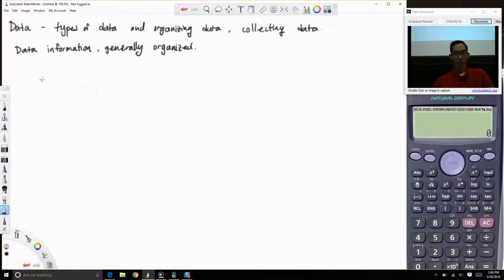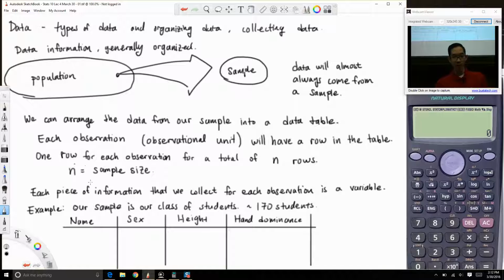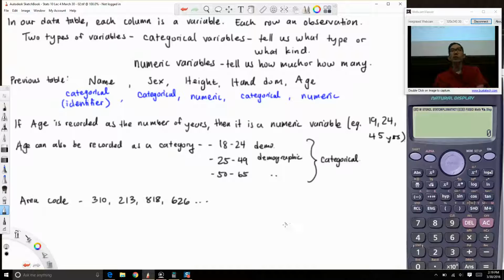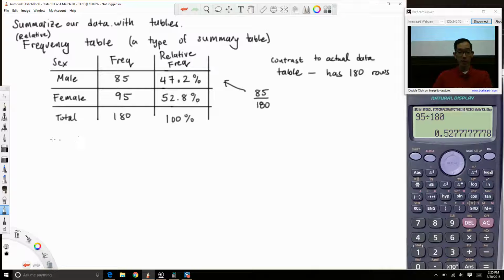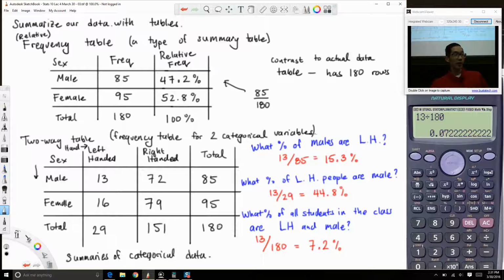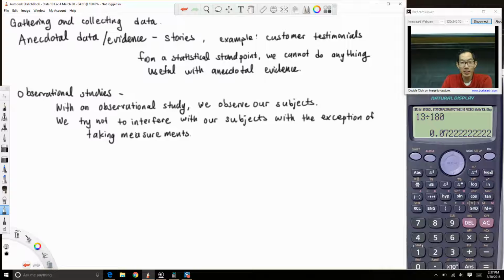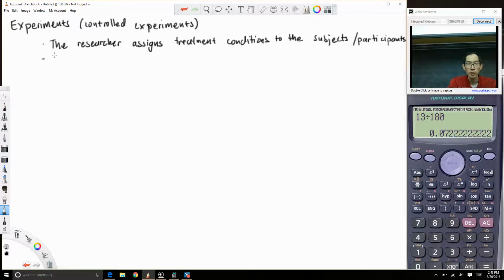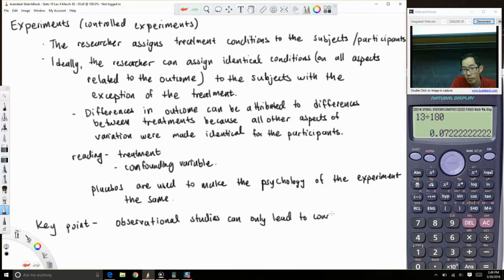3 30 2016 Stats 10 Lecture 4